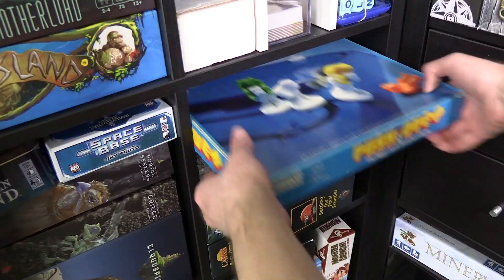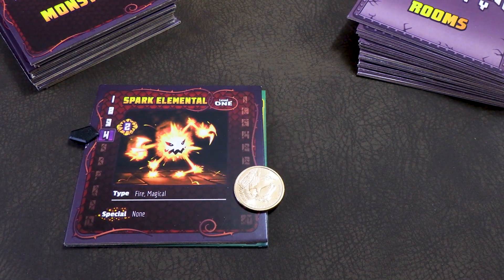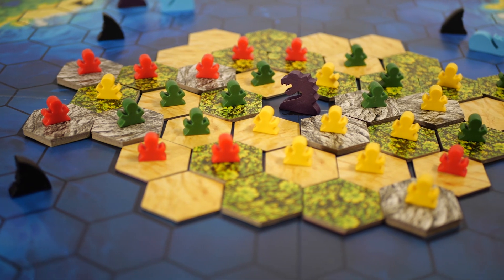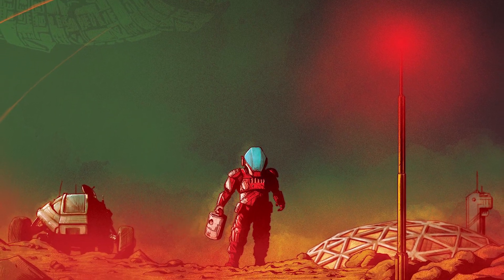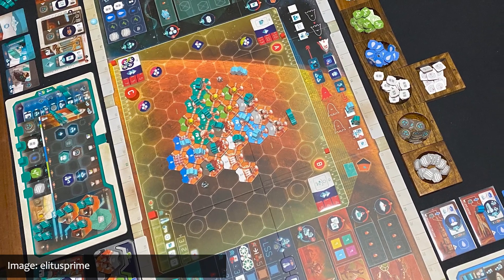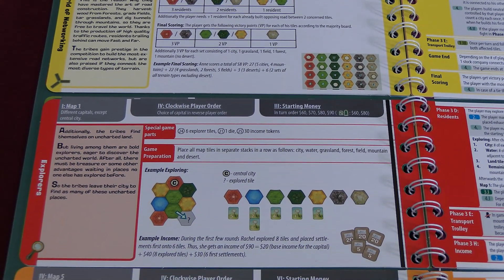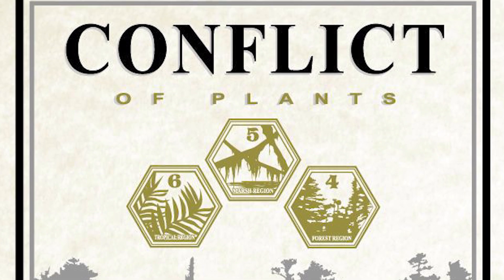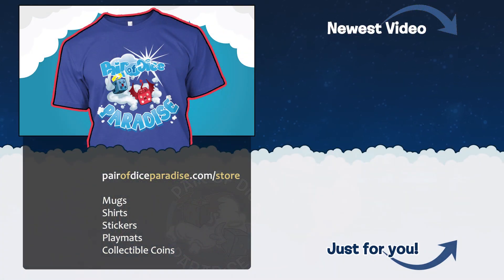Top 5 Board Games Of The Week - January 10th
Sometimes new, sometimes old, sometimes overlooked - but always worth a second look - these are Pair Of Dice Paradise’s picks for the Games Of The Week!